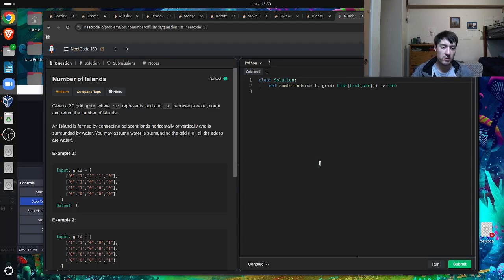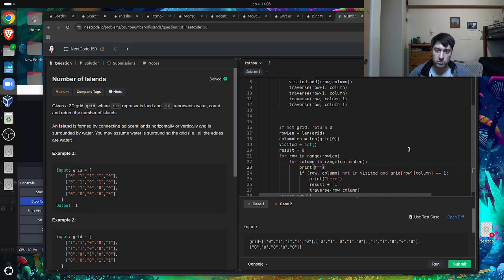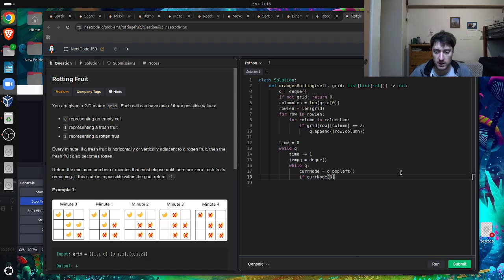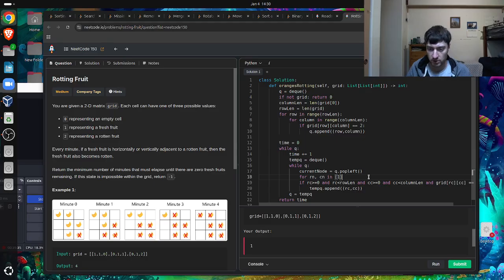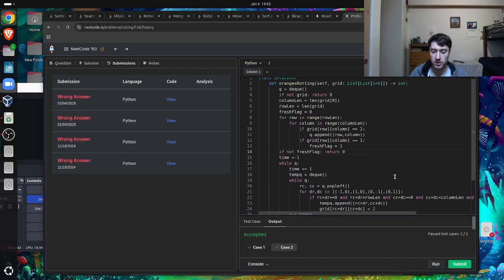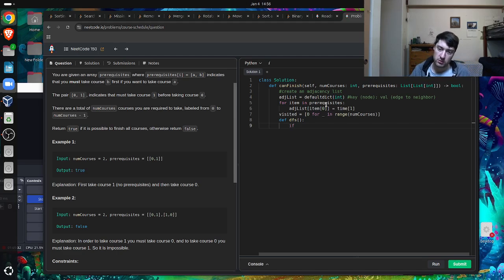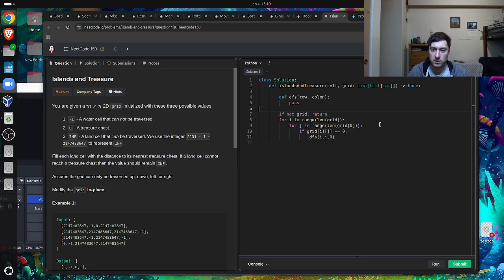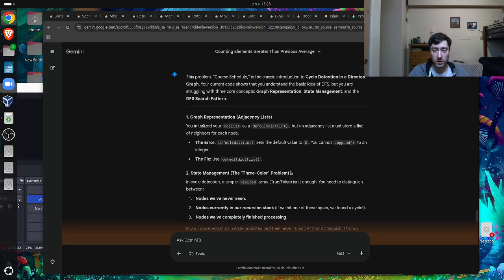Leetcode Graph Practice